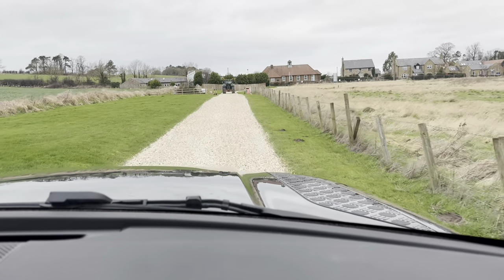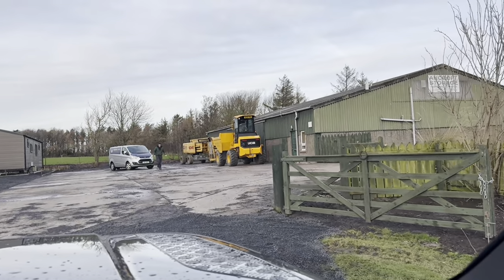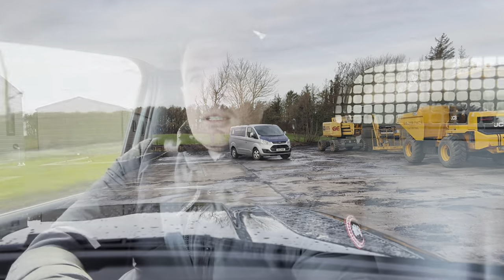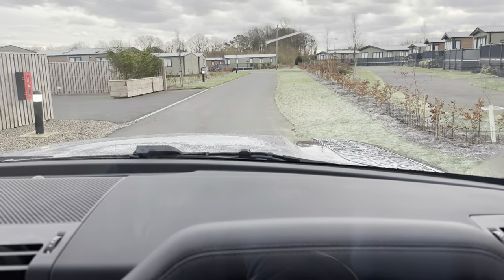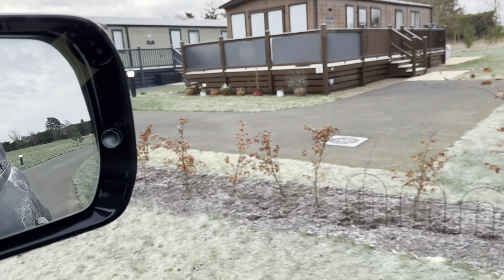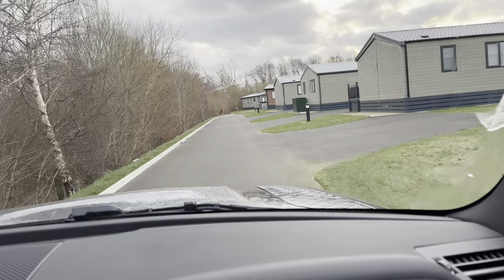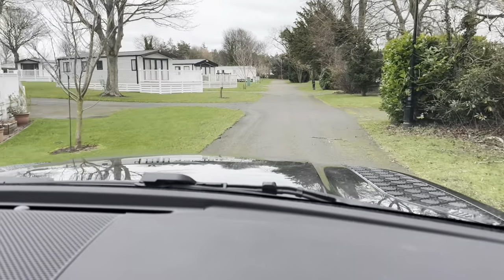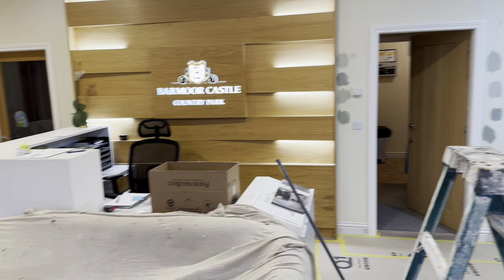2024 Season is now upon us !!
Weekly episode No2